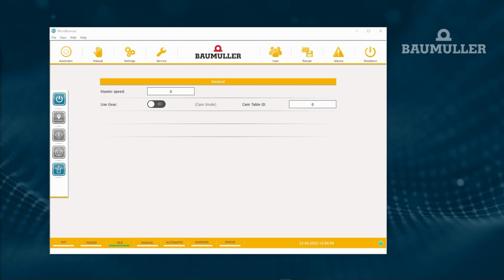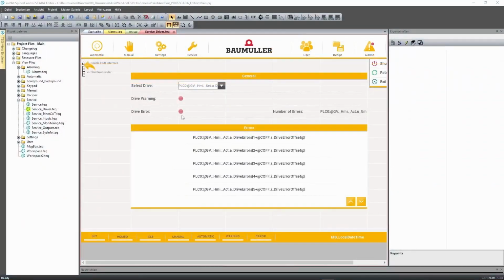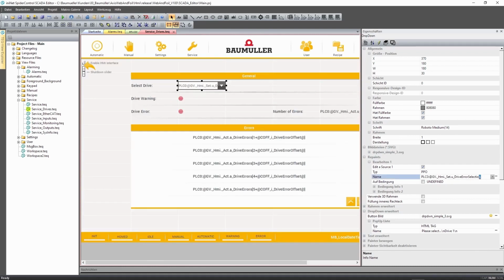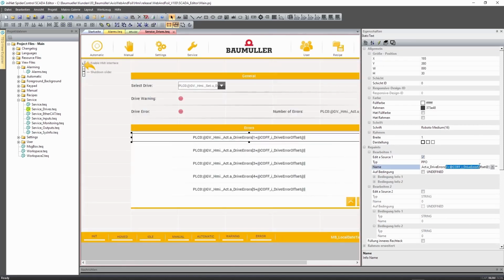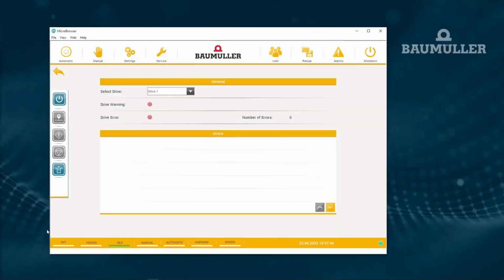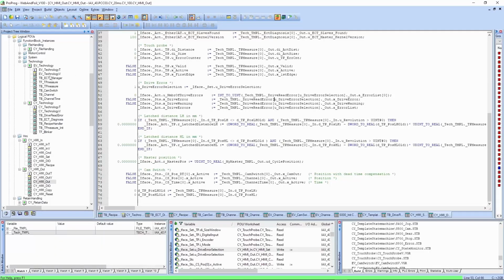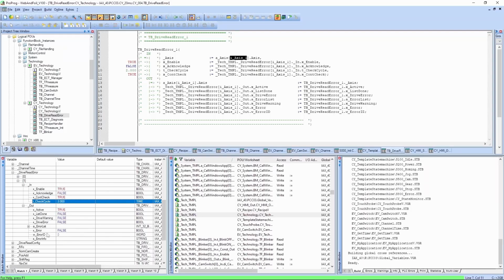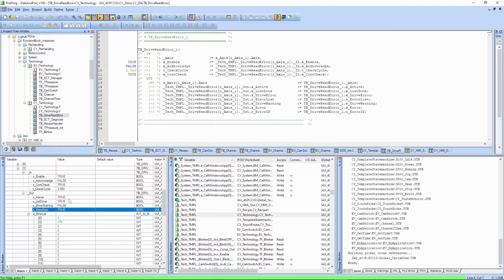Web and Foil | Machine functions - Drive diagnosis